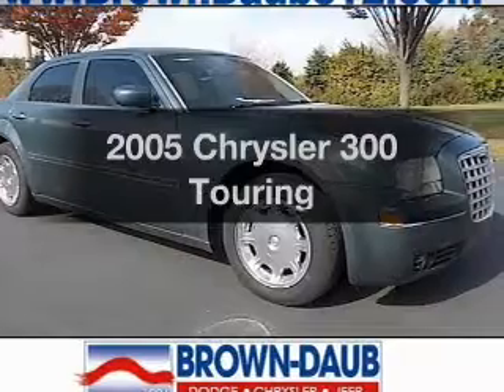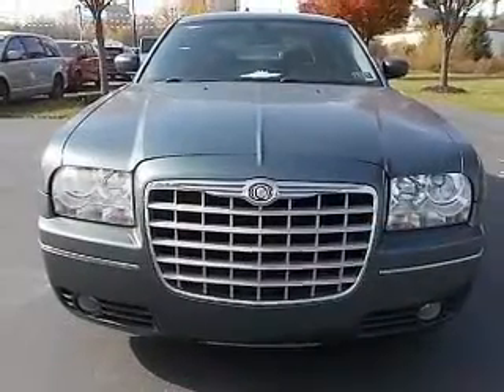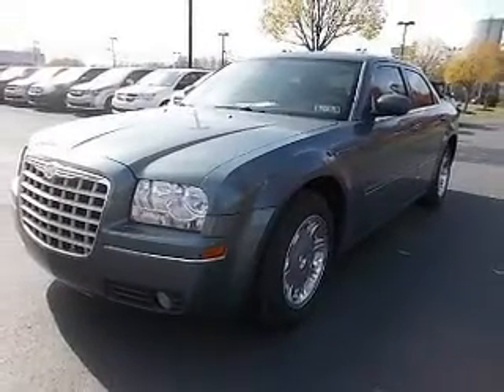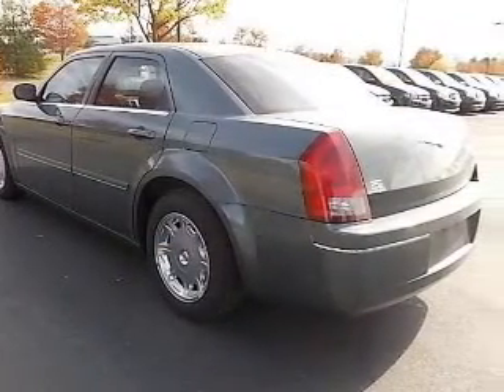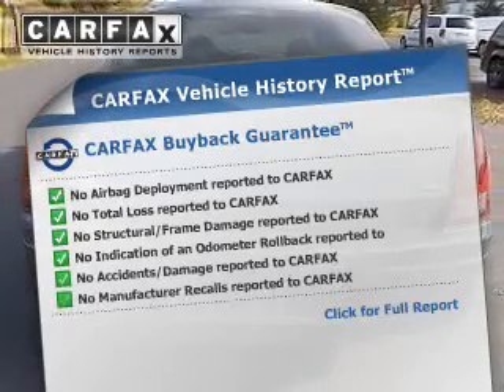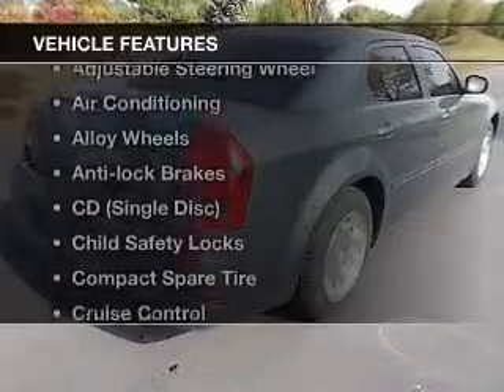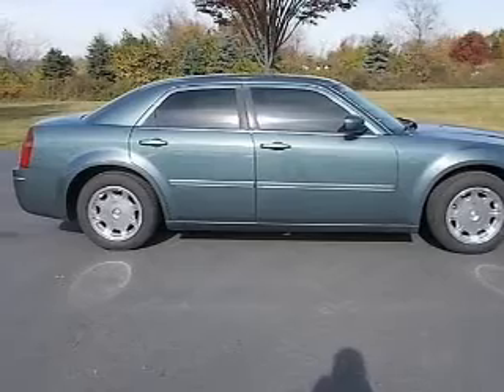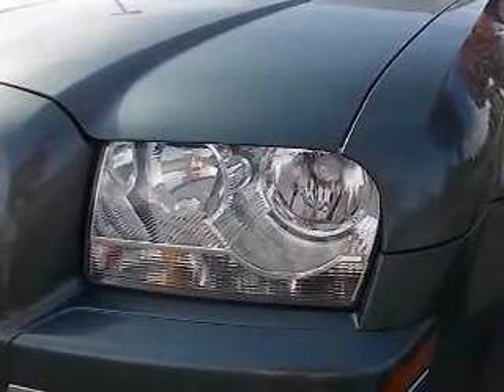2005 Chrysler 300 - Bath PA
Year: 2005
Make: Chrysler
Model: 300
Trim: Touring
Engine: 3.5 L, 6 cylinder
Transmission:
Color: Green
Mileage: 84210
Address:
7720 Beth-Bath Pike